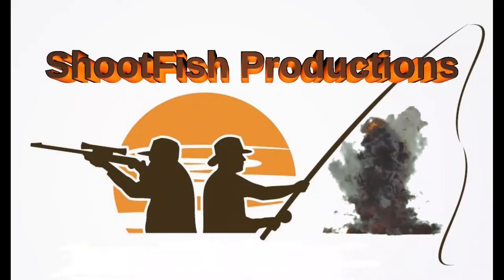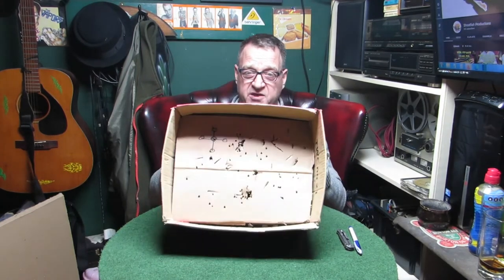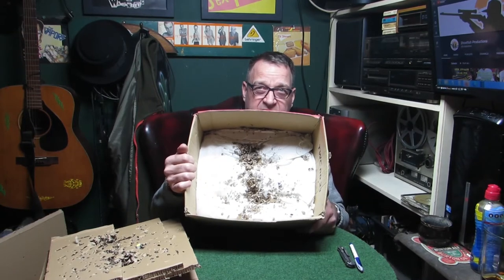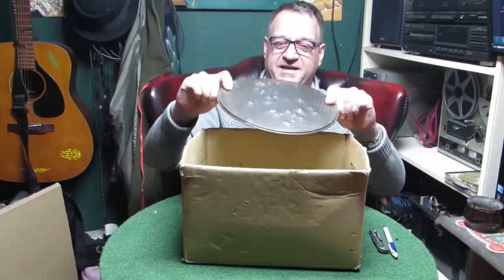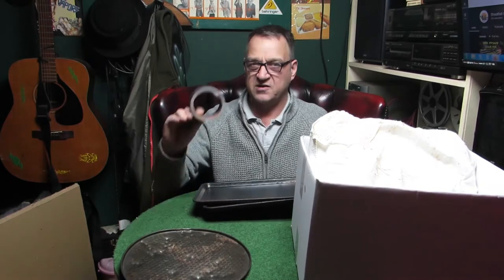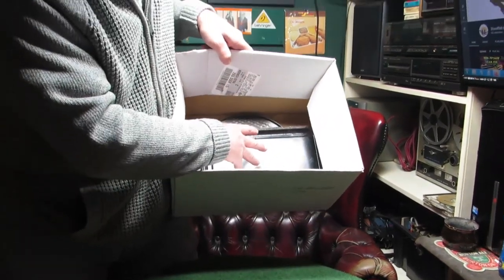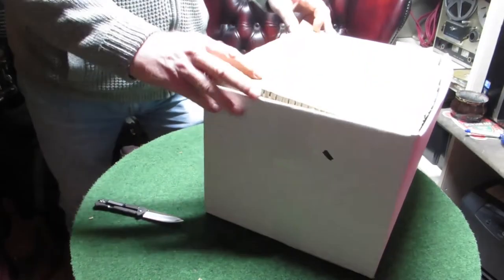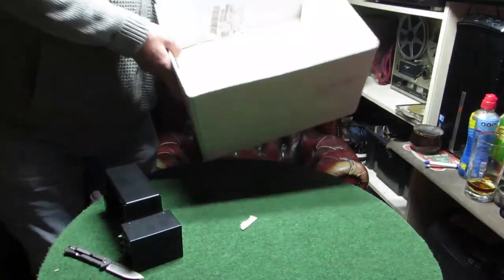Homemade Airgun Pellet Trap Cheap & Quick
We show how we made our own cheap and safe pellet trap for airguns. We use ours indoors to chrony test our guns, but it could be used for indoor plinking.